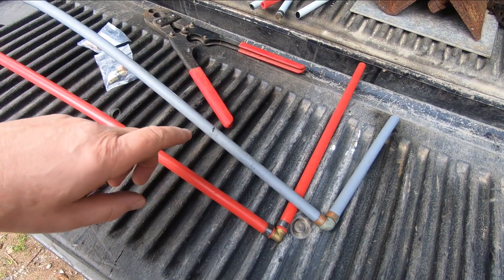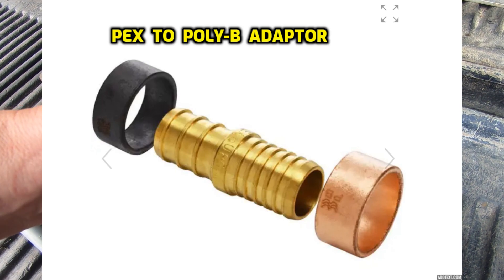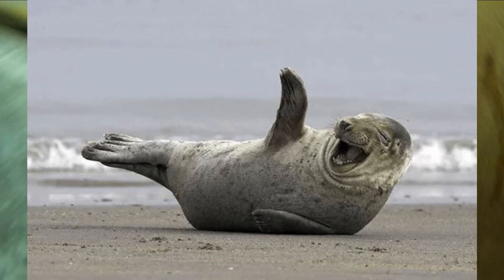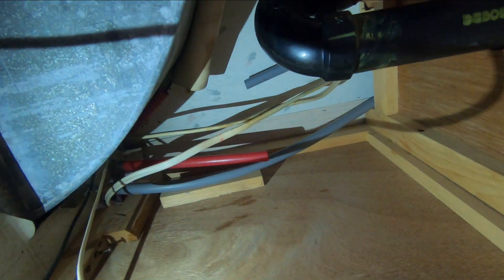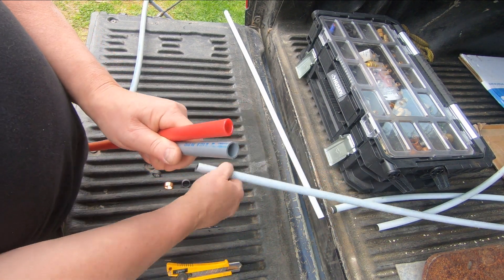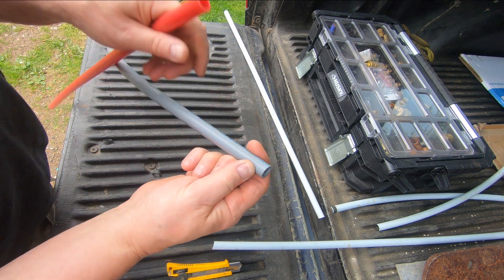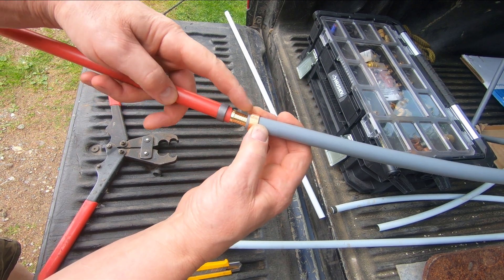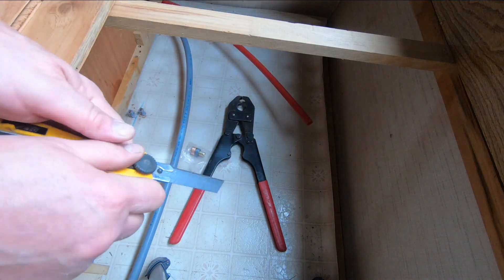PEX to POLY-B ~ ADAPTING OLD TO NEW WATER LINES (AND A RANT ABOUT THE RV ELECTRICAL!!)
PEX piping (cross-linked polyethylene) has become the industry standard (along with copper) for domestic waterline installations. It's predecessor, POLY- B (Polybutylene) will be encountered in buildings and recreational vehicles made between 1978 and 1995. Here's how join the two types of plastic water lines correctly.

It is a privilege to provide content that is valuable to you.